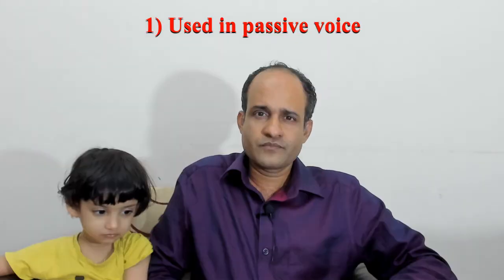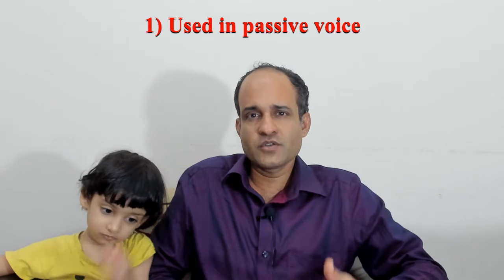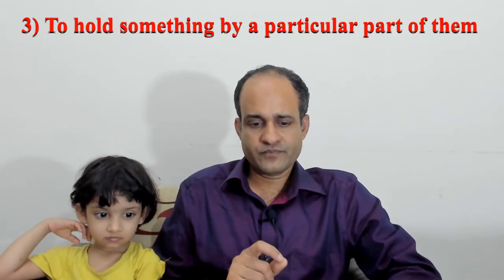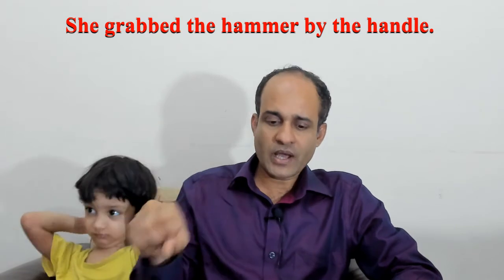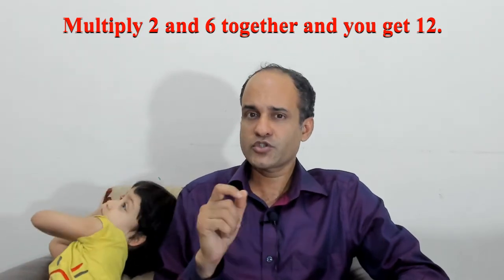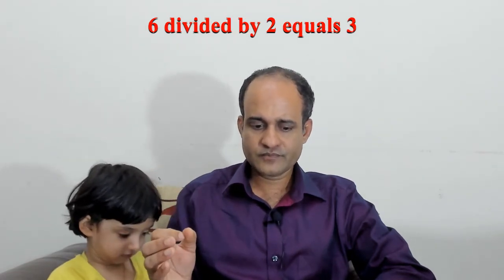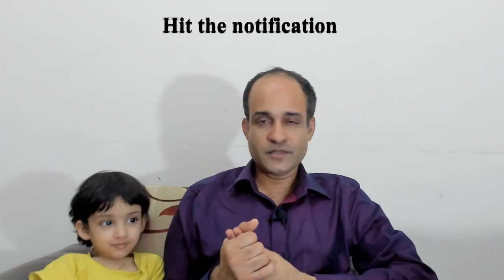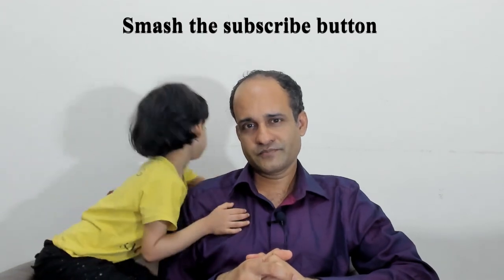Mastering Preposition BY PART 3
How many ways do you use by as a preposition? Have you ever realized this tiny word can be used more than 20 ways? This is part 3 in our serious about mastering the preposition by. In part 1, we’ve practiced 4 ways and in part 2, we ‘ve practiced 13 ways. Today in part3, we are gonna dive deep and practice 7 more ways to use the word by as a preposition. Prepositions are one of the biggest problems for English students and teachers because they are the cause of so many grammar mistakes! They are incredibly difficult to master.